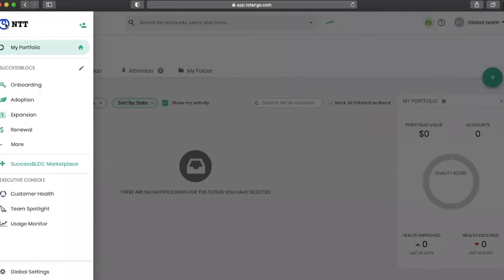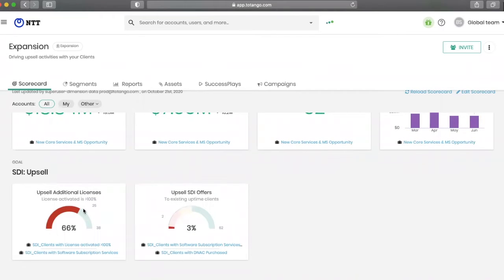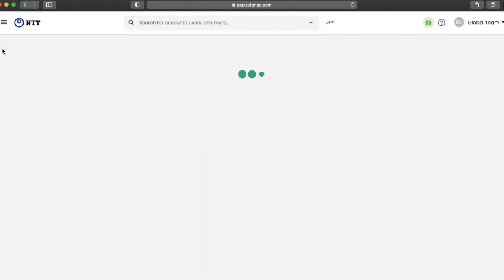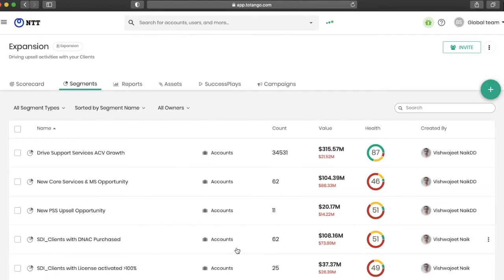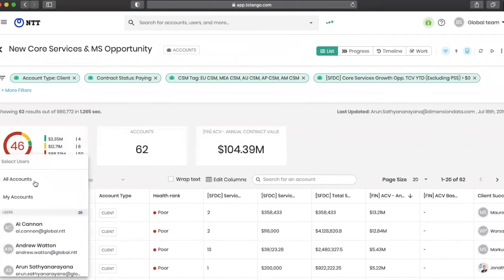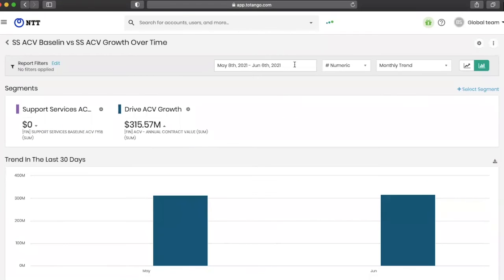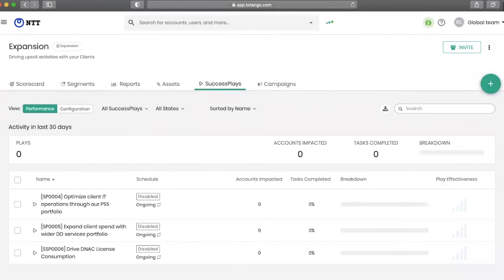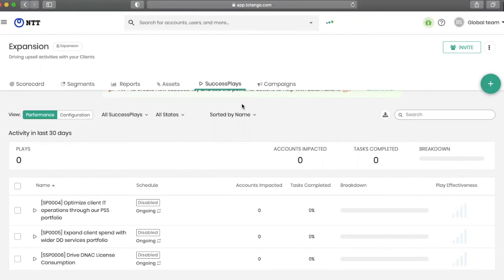Totango Training - Expansion SuccessBloc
This training talks about the functions and features of the Expansion SuccessBloc